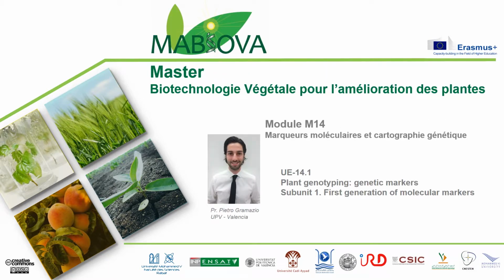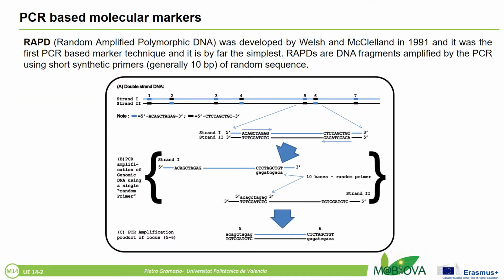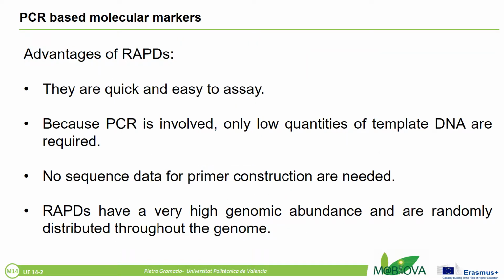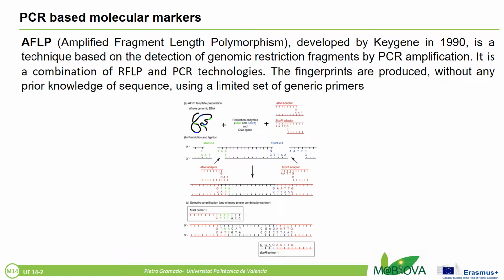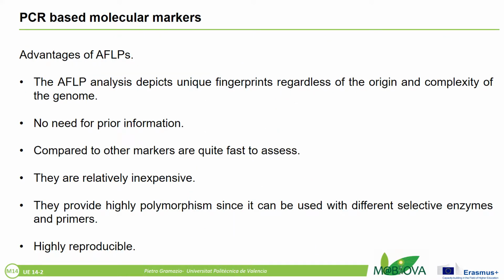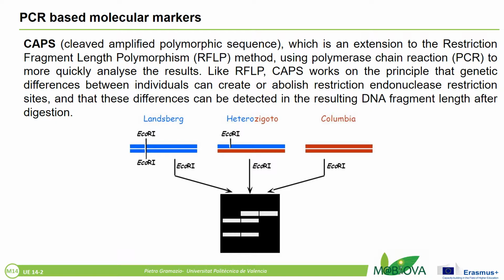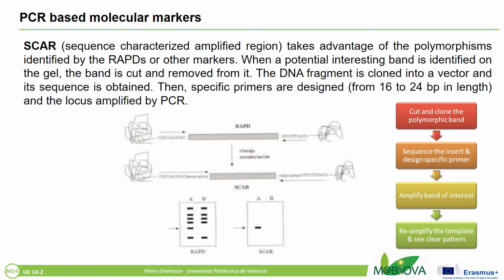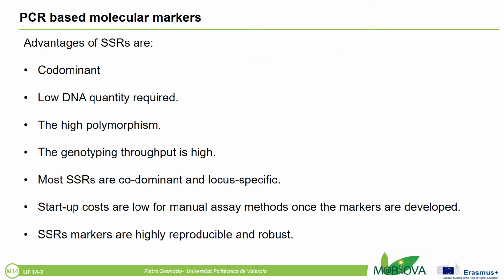M14.1_subunit 2_PCR based molecular markers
Unit 2. PCR based molecular markers
2.1. Dominant markers: RAPDs and AFLPs
2.2. Co-dominant markers: CAPS, SCARs and SSRs